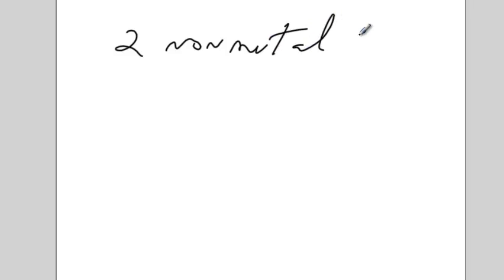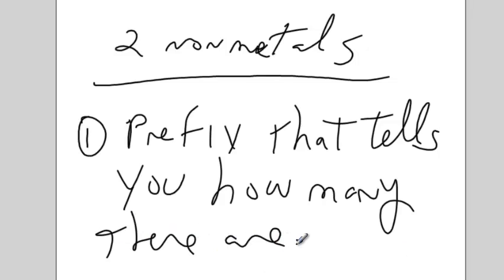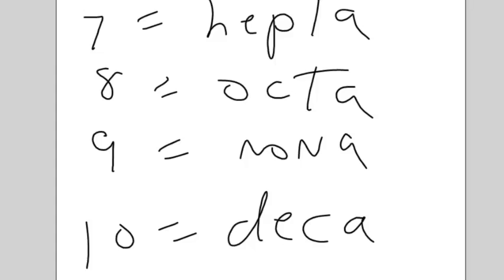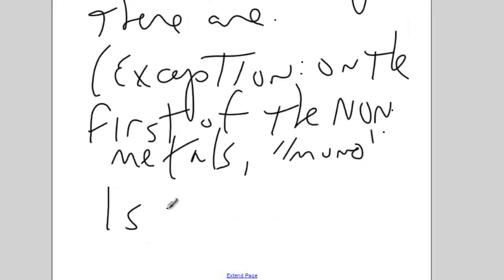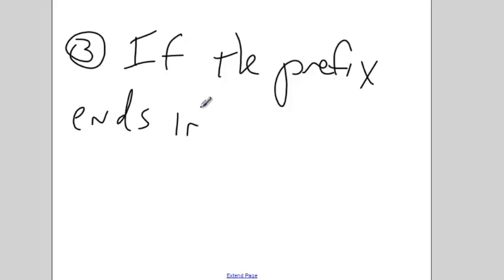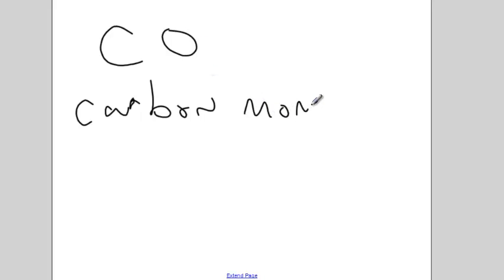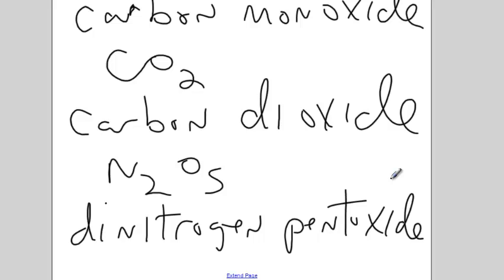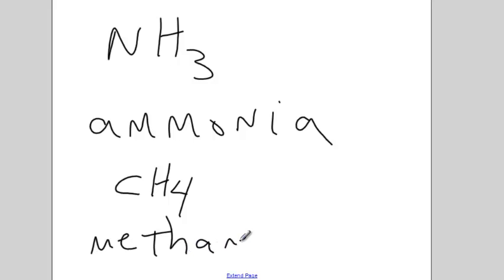NamingMolecularCmpds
Naming Binary Molecular Compounds